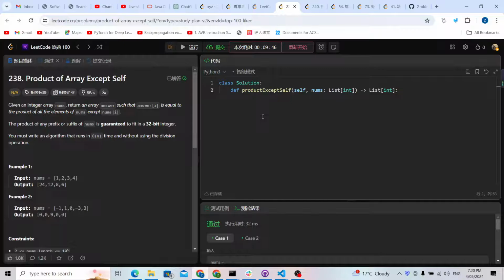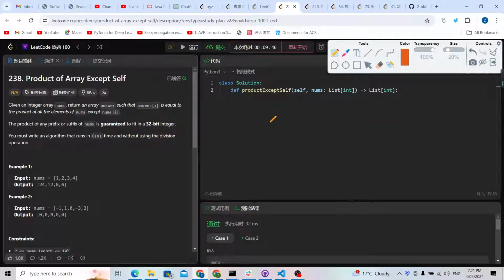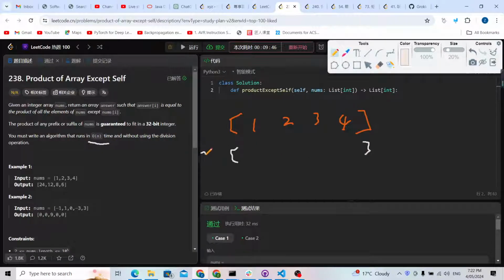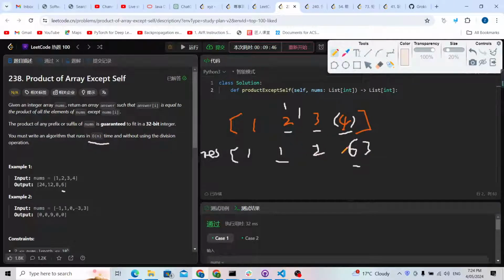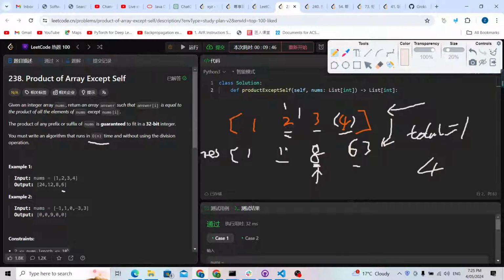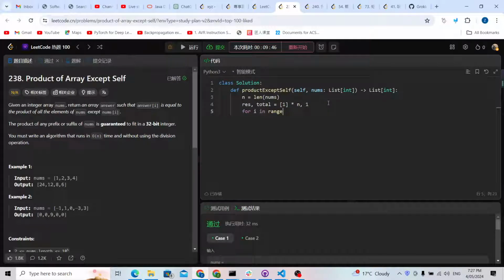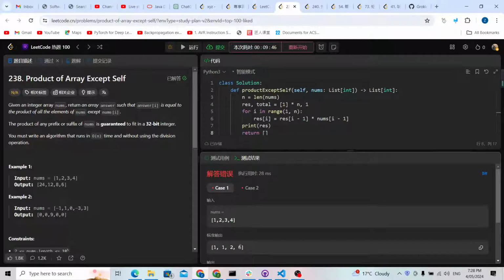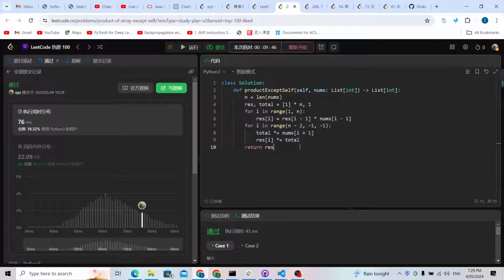Leetcode 238. Product of Array Except Self (O(1) inplace)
238. Product of Array Except Self